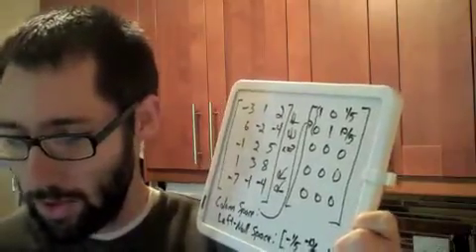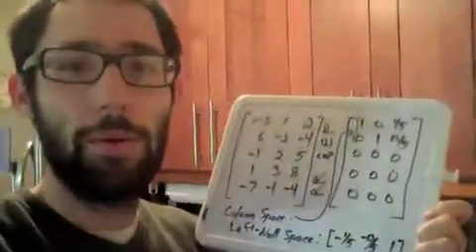Linear Algebra 3 4